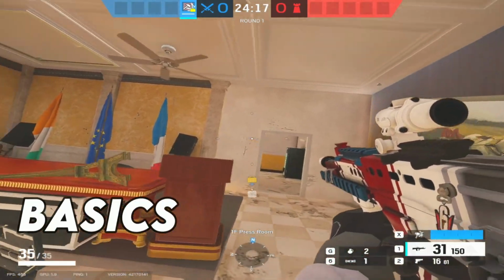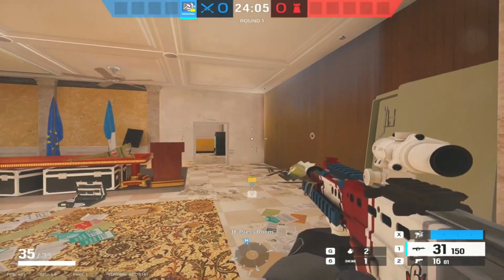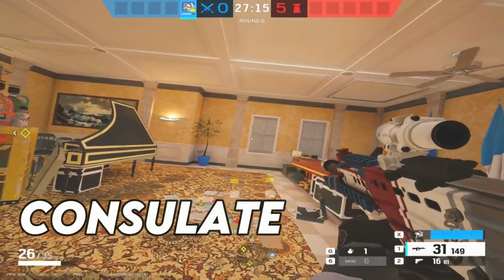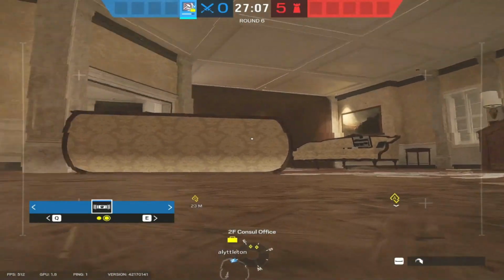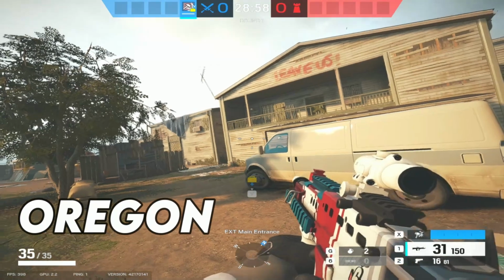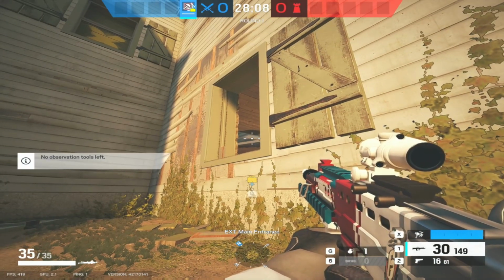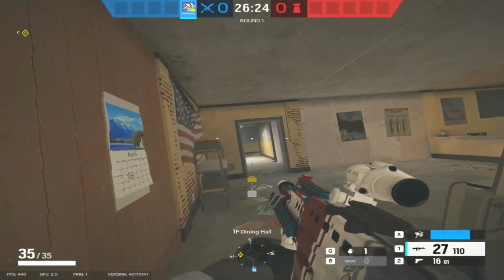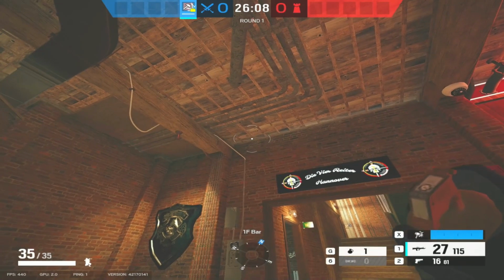The BEST Vertical Grenade Tips *UPNADES* in Rainbow Six Siege - Guide 2022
A guide on how to how use grenades vertically and upnade.

Intro 0:00
Basics 1:21
Rebounds 3:00
Same Distance 3:53
Grenade Below Too! 4:51
Consulate 6:40
Oregon 9:25
Clubhouse 12:01
Bank 14:24
SUB TO THE CHANNEL!! 16:47